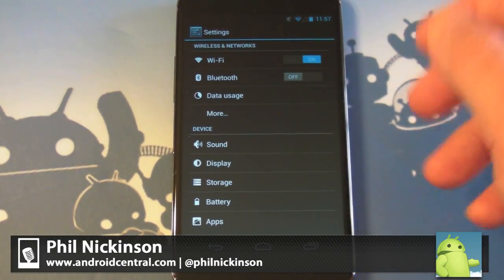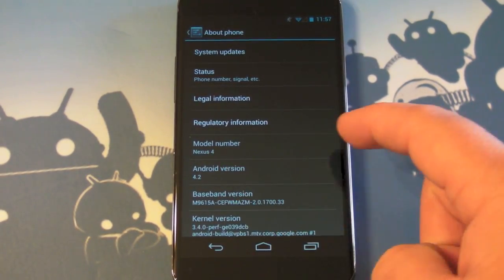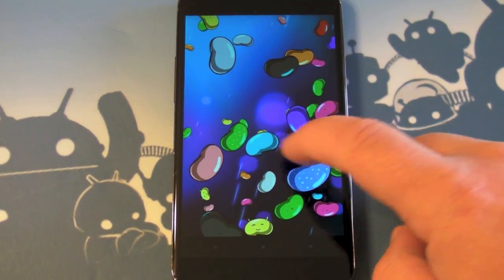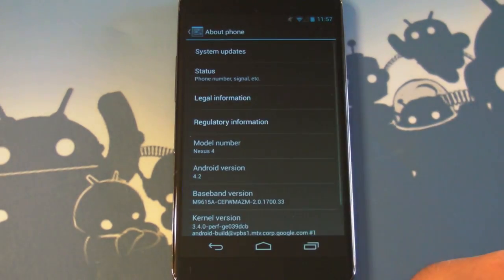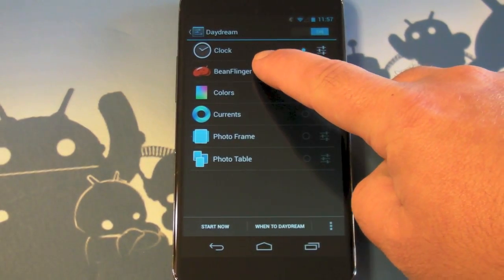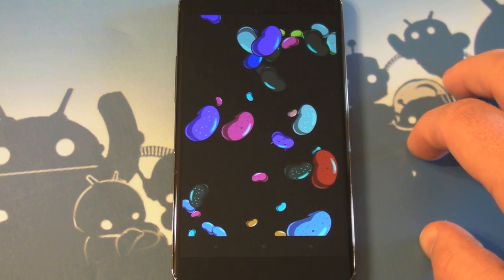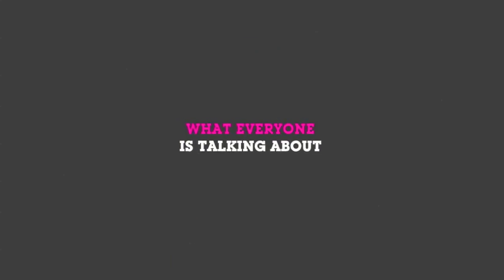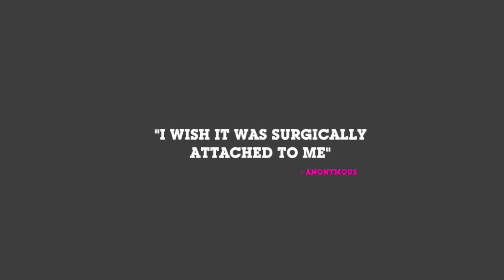Android 4.2 BeanFlinger in Daydreams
Here's how to get the BeanFlinger easter egg to show up in the Daydream feature on Android 4.2 Jelly Bean.